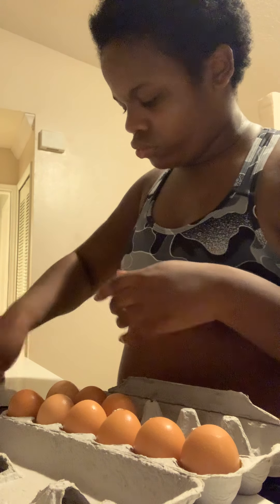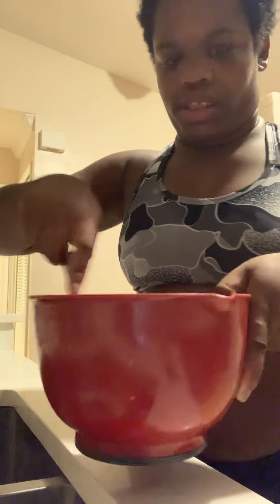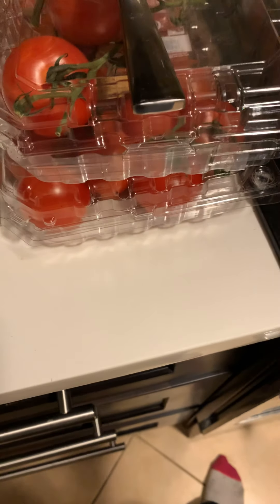My egg video